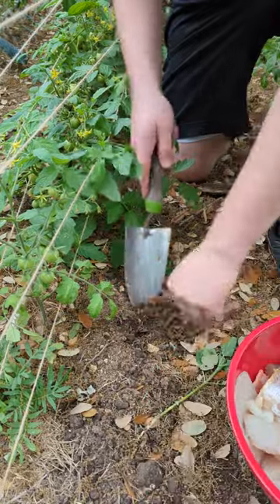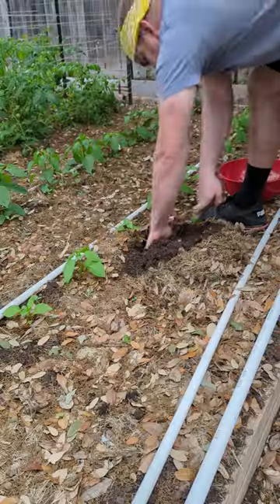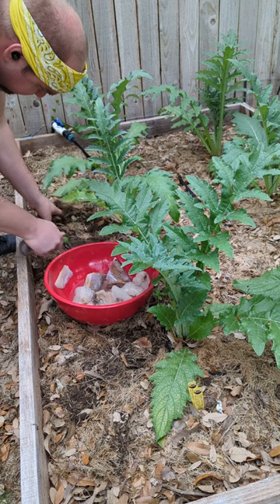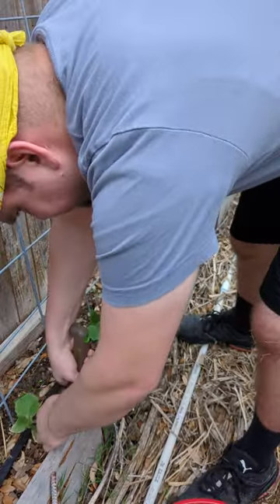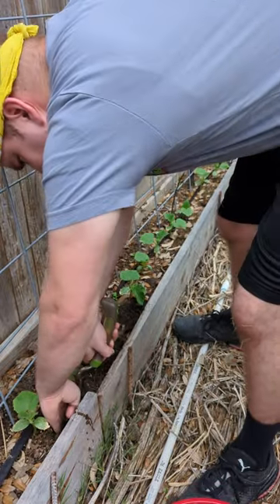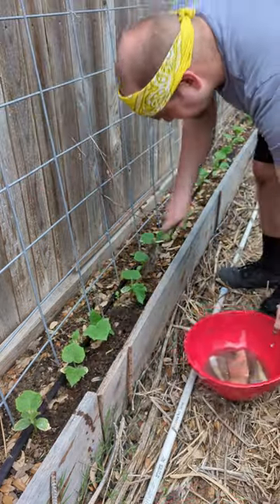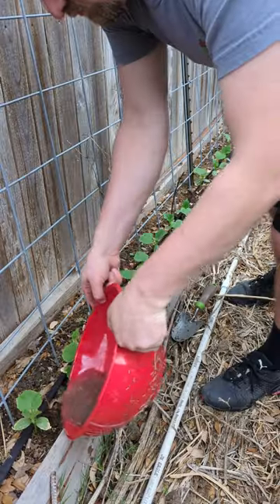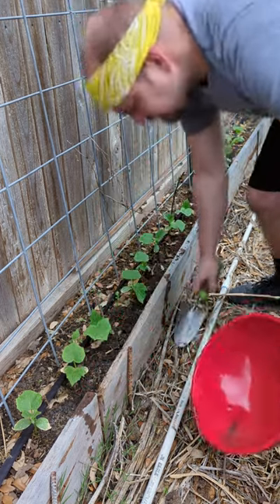Fish AS Fertilizer Experiment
Here's the first part of the Actual Fish for Fertilizer Experiment!

CoolBeansGardening.com